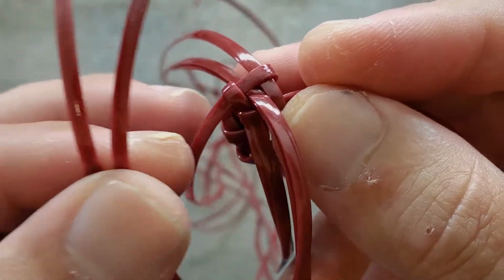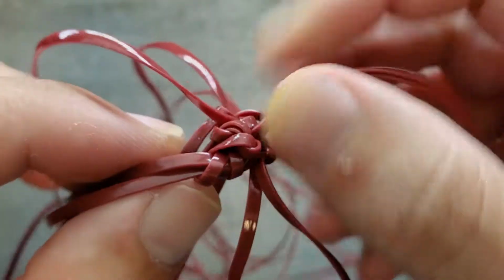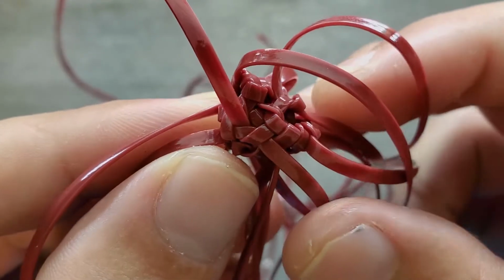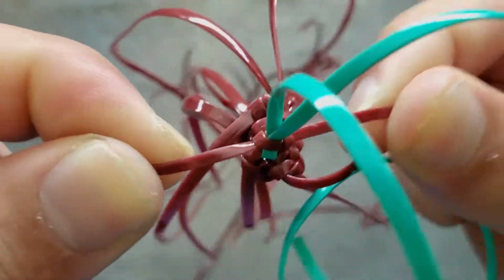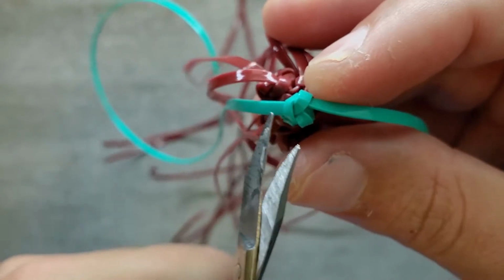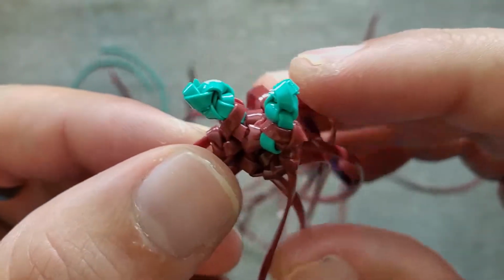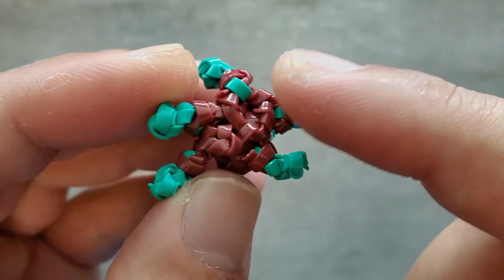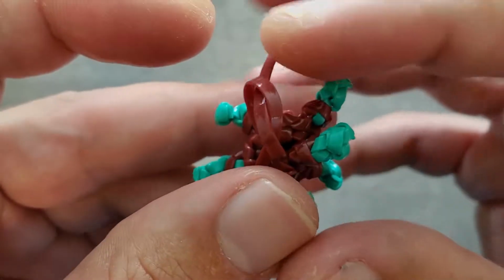How to make a Coronavirus Lanyard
No introduction what it is..
Bring with you eight 60cm/2 feet maroons, and nine  40cm/1.5 feet cyan.
We will also use one of the remaining  the maroons  remainings
00:23 - Section 1
08:57 - Section 2
23:32 - Section 3